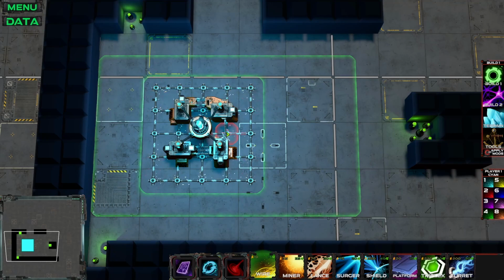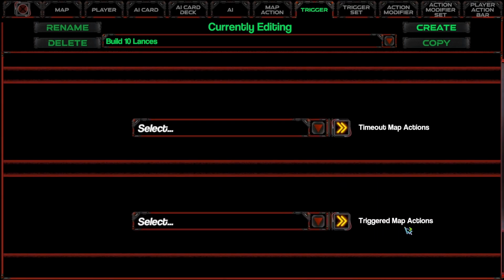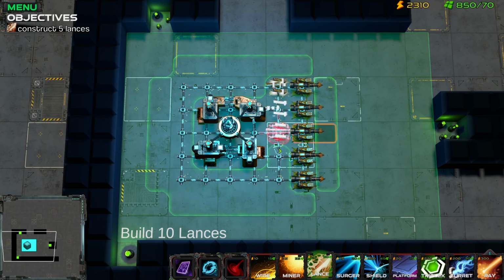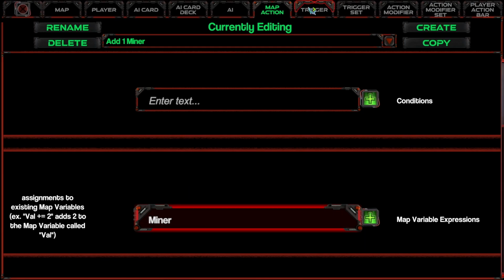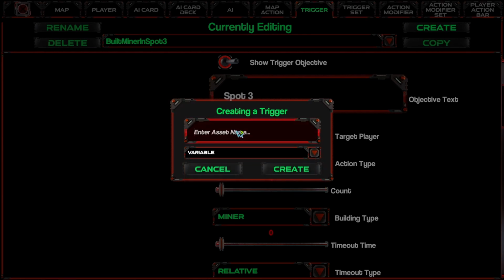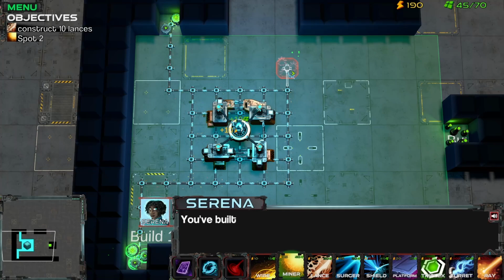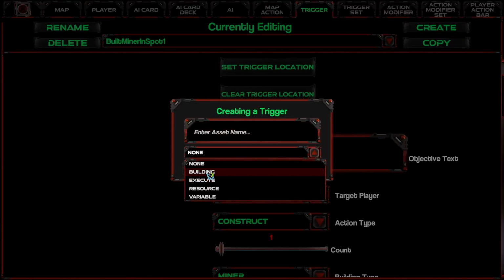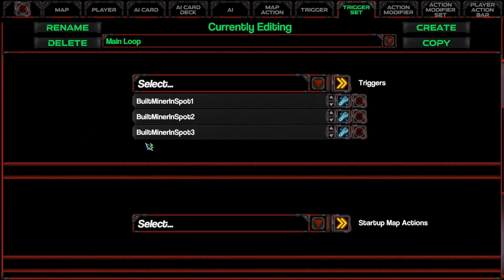How to create Triggers, Actions, and Variables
Explains how to add basic triggers and actions to a map using the Byte Lynx editor.

00:00 - Intro
00:51 - Triggering an Action
07:03 - Variables and Expressions
15:52 - Control Flow Explanation